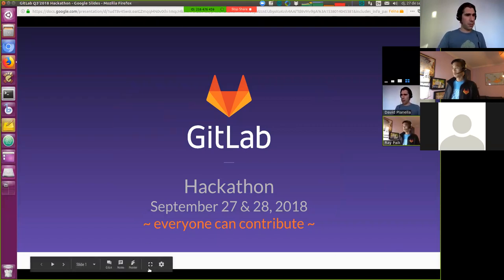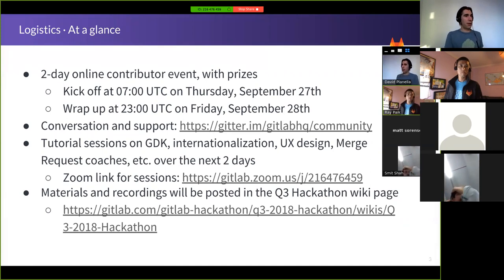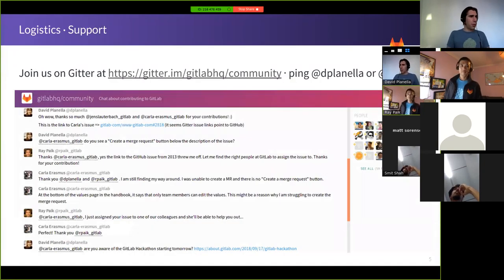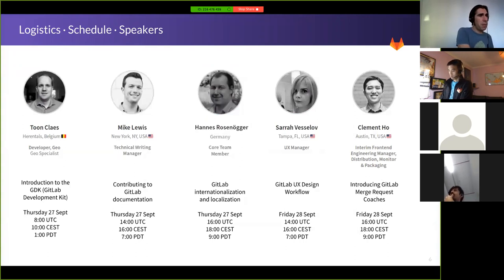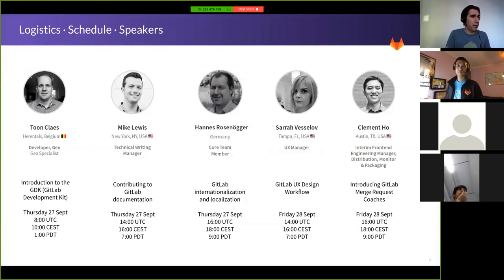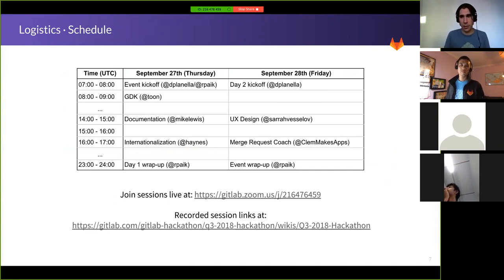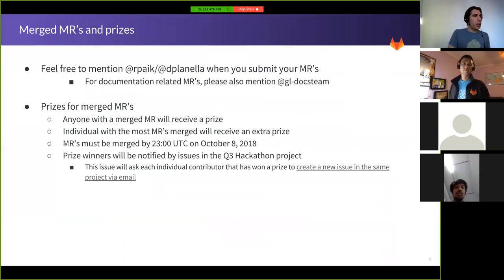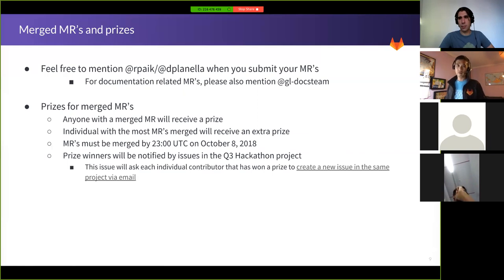GitLab Hackathon Q3 Kickoff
Initial session of the GitLab Hackathon to welcome participants and guide them through making their first contribution and submitting a merge request.